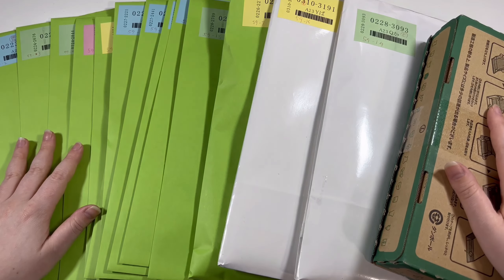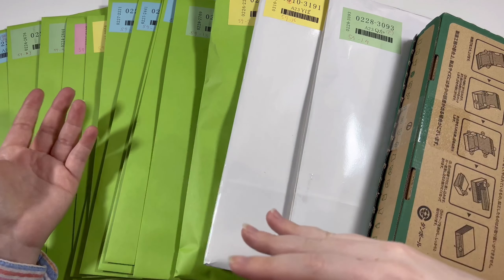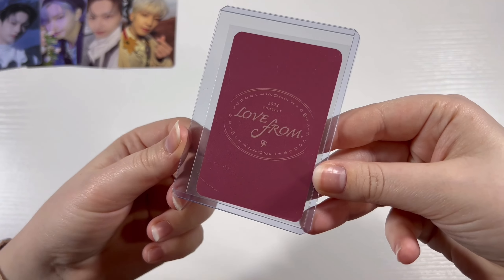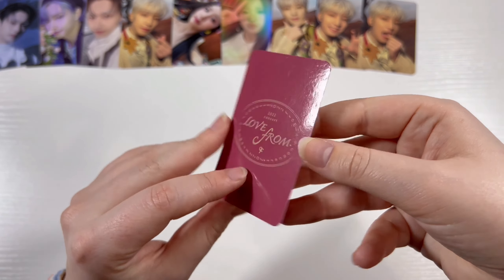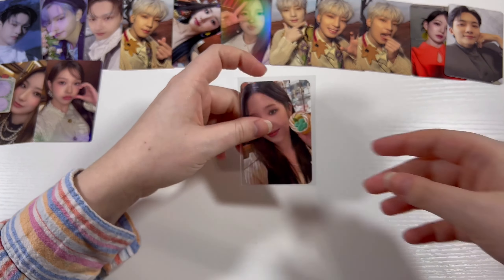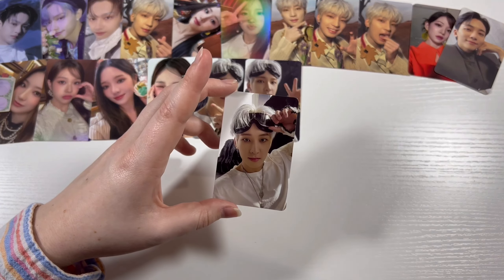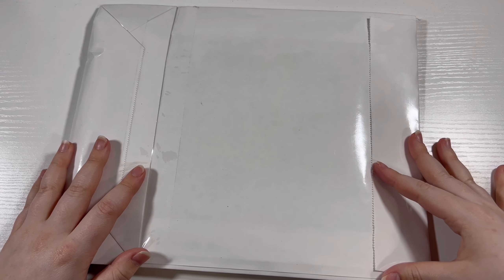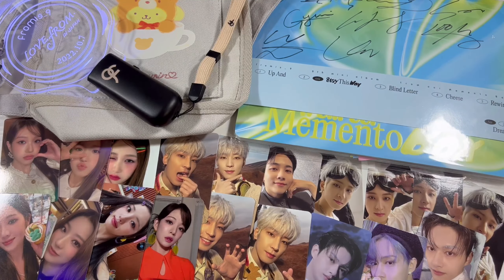mercari japan + buyee kpop photocard haul! ✿ completing seventeen, rare fromis merch, signed albums!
hello lovelies! i’m back with another super exciting collection completing mercari japan haul!!! it’s not a super long haul but the items in this haul are all sooo good and i hope you enjoy seeing them!

click here to sign up for Buyee and get 2000 yen off your first order!

timestamps:
00:00 intro + buyee
03:53 haul time!!!